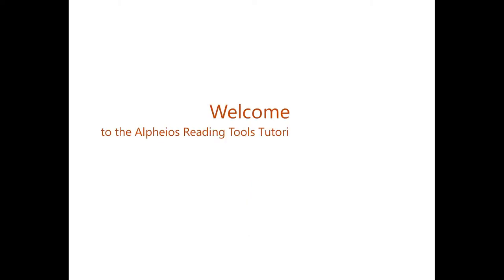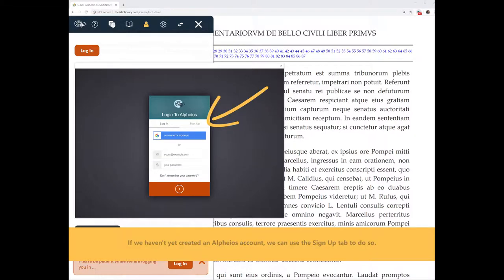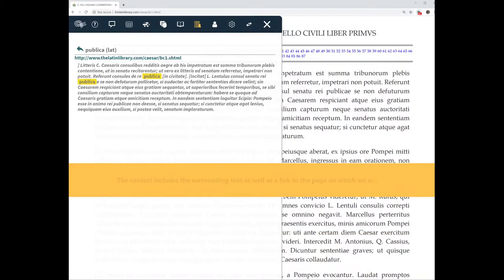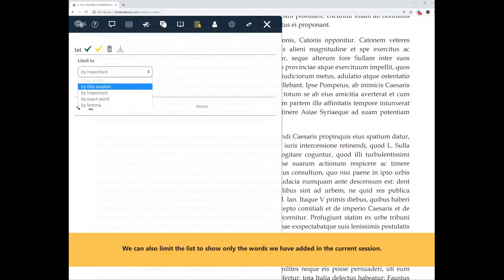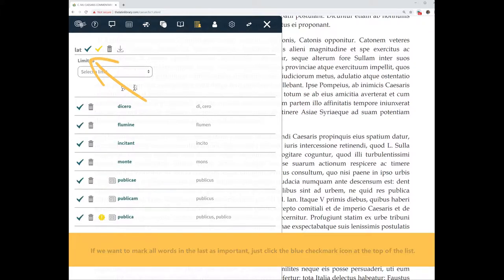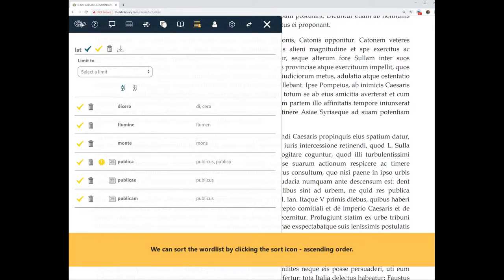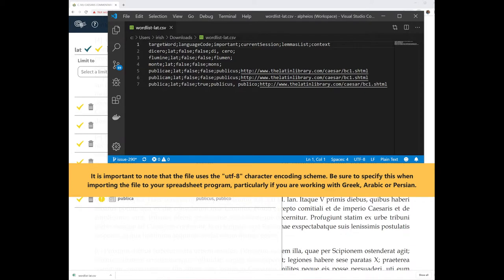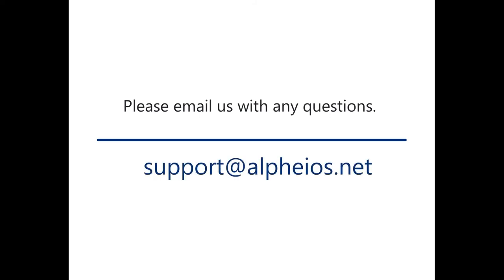Alpheios User Word Lists Tutorial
This tutorial shows you how to use the User Word Lists feature of the Alpheios Reading Tools.